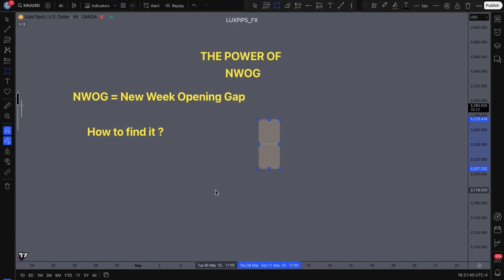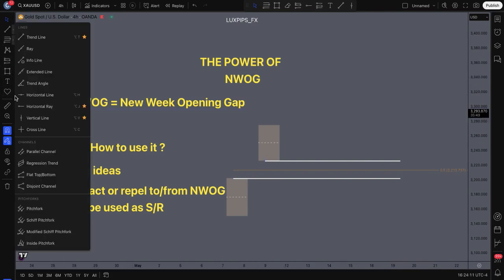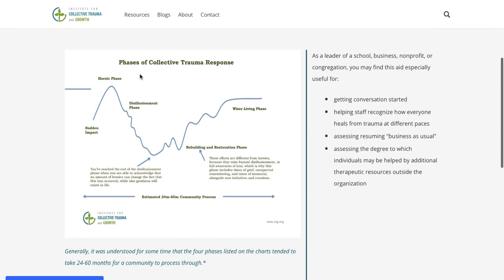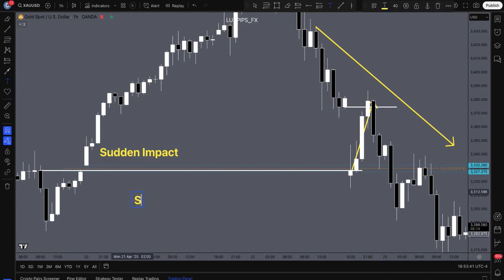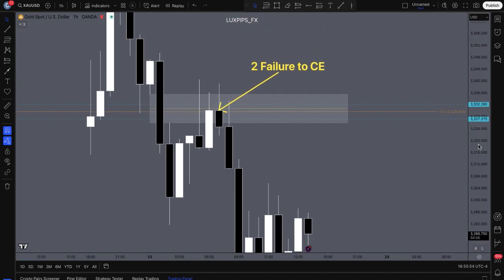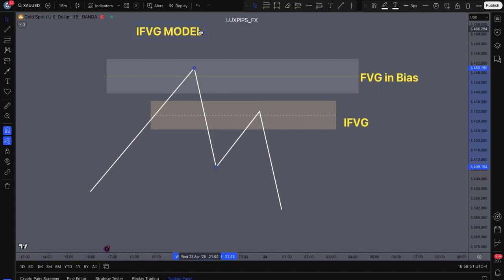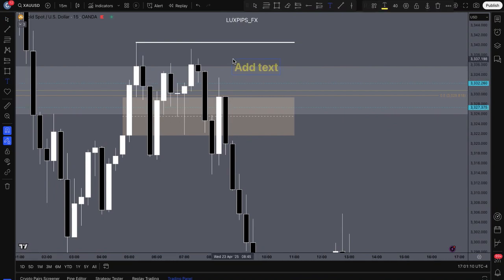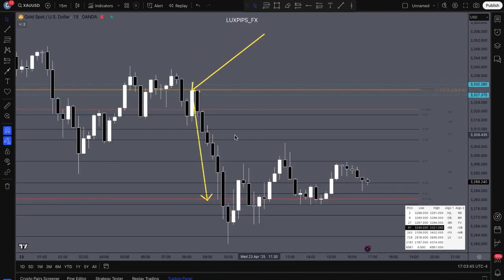THE POWER OF ICT NWOG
Going over the power of NWOG and how to use it